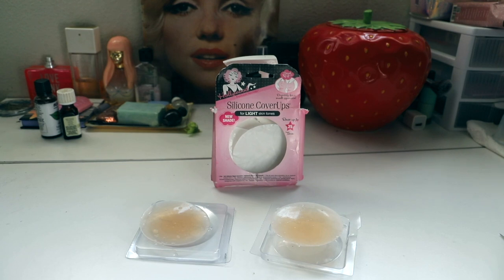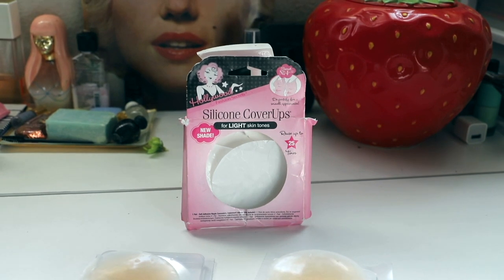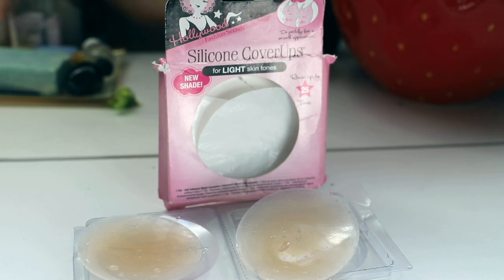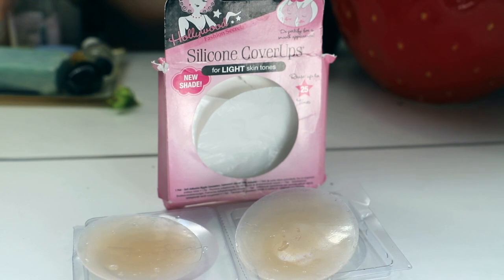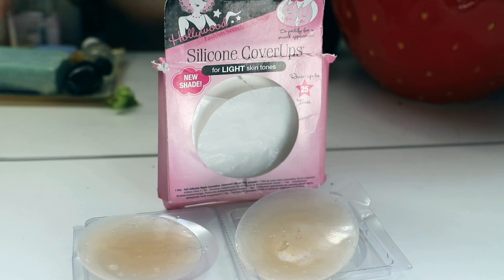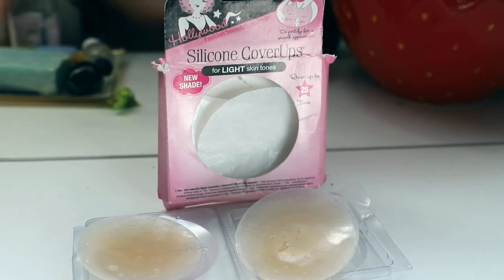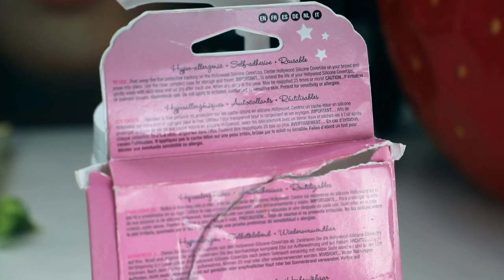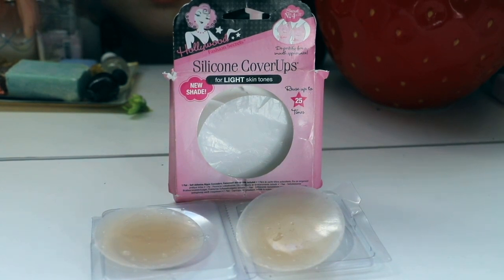✅ How To Use Hollywood Fashion Secrets Silicone Nipple Coverups Review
About this product:

Hollywood Fashion Secrets Silicone Nipple Coverups

Comfortable self-adhesive nipple concealers in light shade for a perfect braless look
Reusable silicone nipple cover ups for up to 25 times
The contour shape boasts a perfectly engineered tapered edge to give that ultra-smooth appearance
Perfect under t-shirts, sheer tops and dresses and even a swimwear
Comes in a compact case, perfect for for storage and travel